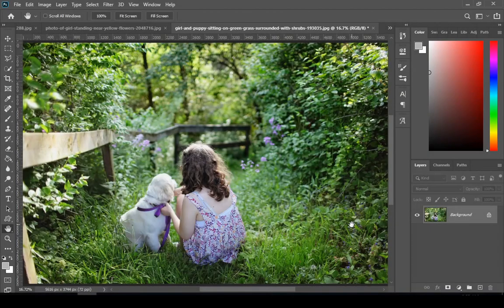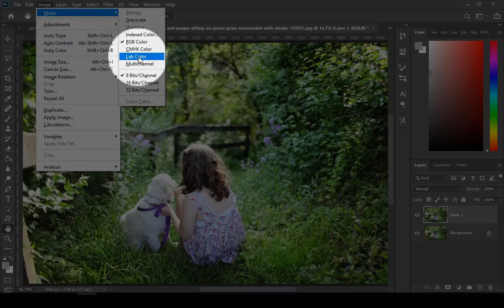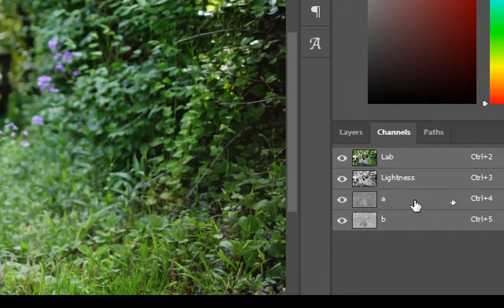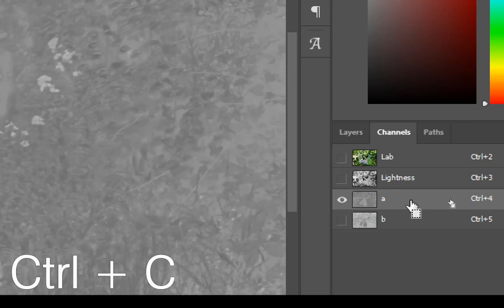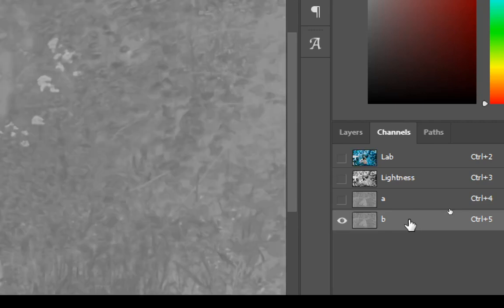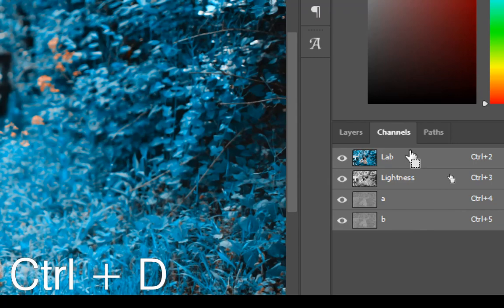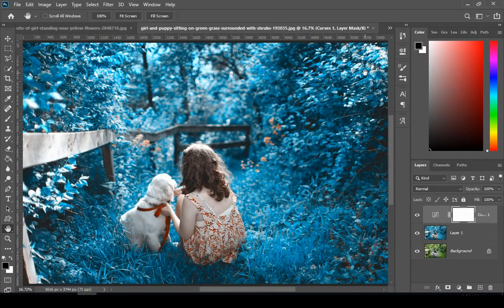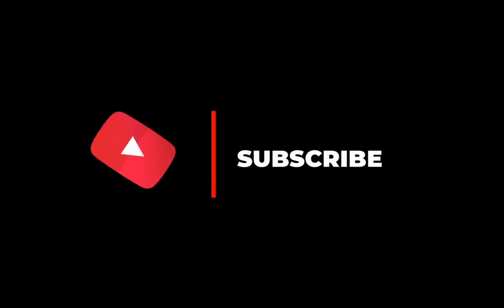Cyan Blue Leaf Color Grading Effect Photoshop Tutorial ( 2 MINUTES TUTORIAL) | Areeb Productions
In this Video, I will show you guys, Cyan Blue Leaf Color Grading.

Steps▼
Duplicate the layer just for the Backup
Go to Image  Mode  Lab Color
Select Don't Flatten Option
Select Channels in the Layer
Select "A" and then press Ctrl+A to Select All
after that Copy by pressing Ctrl+C
Select "B" and then Paste it by pressing "Ctrl+V"
Select Lab
Deselect by pressing Ctrl+D
Go to  Image  Mode  RGB Color
Don't Flatten
you can Add Adjustment Layer

Follow this easy step by step.